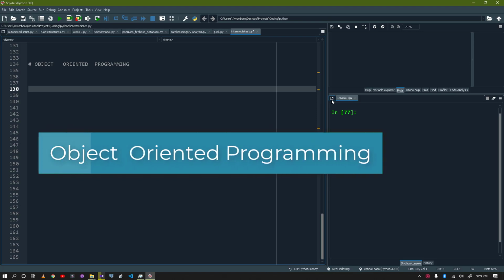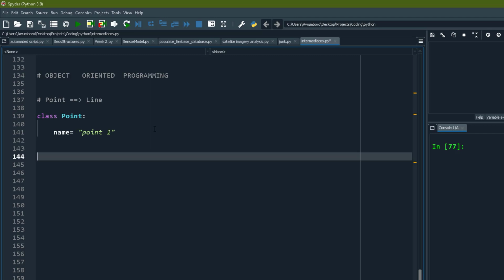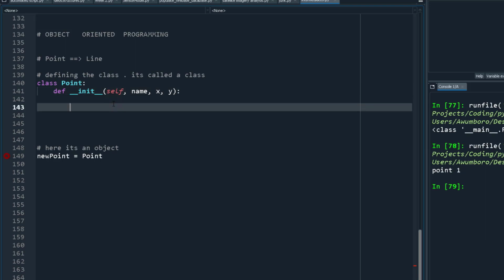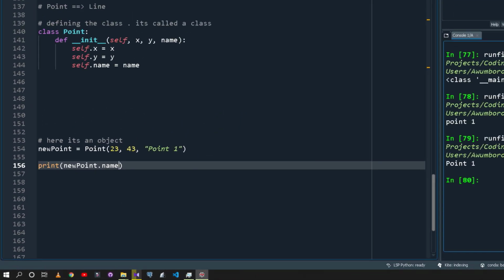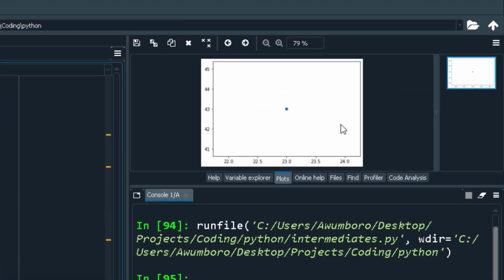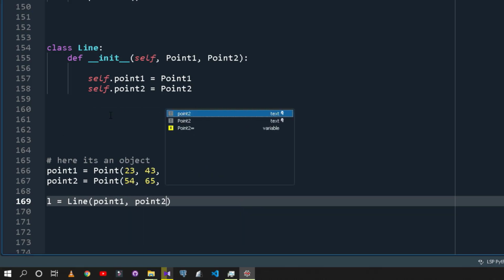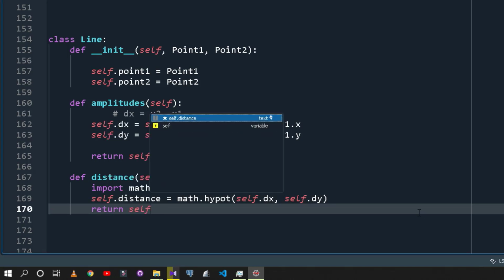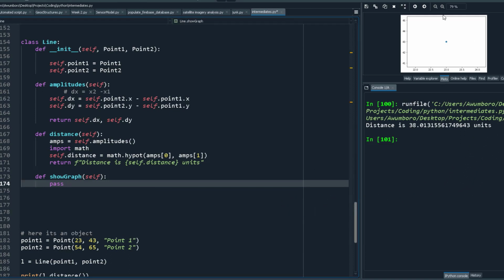Python Object Oriented Programming WITH ILLUSTRATION